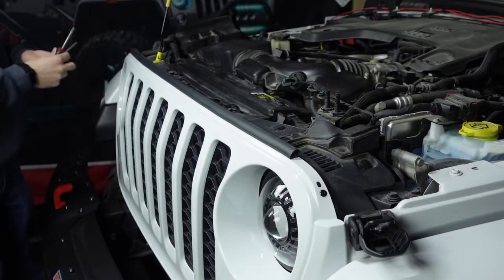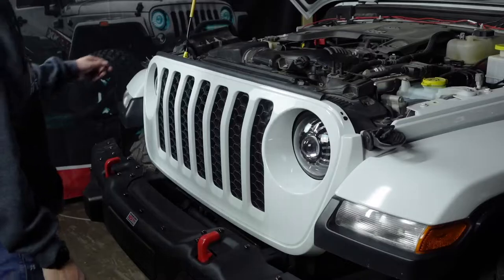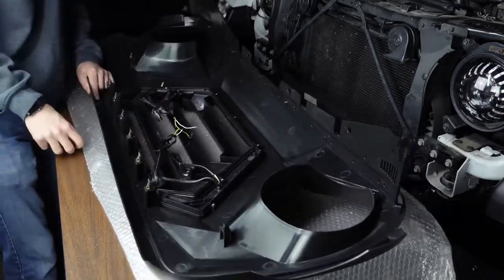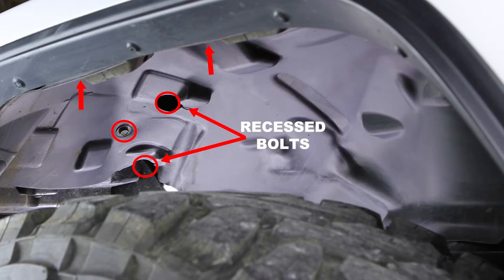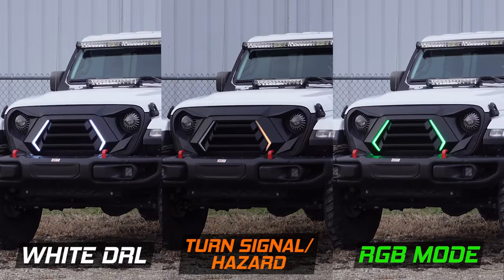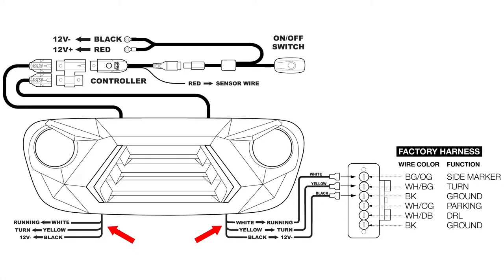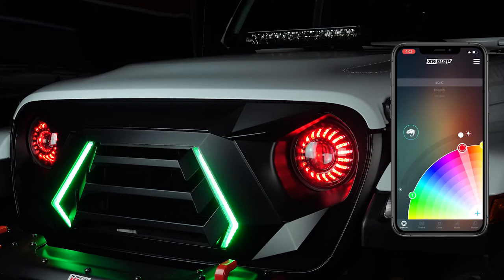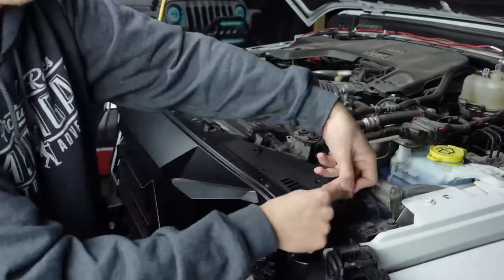XKGLOW LED Grill Lights Install on Jeep JL & JT | XHCHROME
In this video, we'll show you how to install the XKGLOW Jeep grill lights on Jeep Gladiator JT & Jeep Wrangler JL. The lights in our grill are RGBWA giving you full RGB light function, super-bright white LEDs, and amber sequential turn signals.

Our LED RGBWA Jeep grill lights are an excellent way to level up the exterior style of your Jeep. If you want to make those frontendfriday shots pop then this jeep light mod is perfect for you!!!

𝙋𝙧𝙤𝙙𝙪𝙘𝙩 𝙇𝙞𝙣𝙠

𝙋𝙧𝙤𝙙𝙪𝙘𝙩 𝘿𝙚𝙨𝙘𝙧𝙞𝙥𝙩𝙞𝙤𝙣

𝐊𝐞𝐲 𝐅𝐞𝐚𝐭𝐮𝐫𝐞𝐬:

- Integrated DRLs with RGBWA LED Lights.
- Multi-color Light controlled with XKchrome Smartphone App.
- Pure white Daytime Running Light mode with dedicated white LED Lights.
- Sequential amber turn signals.
- Matte black finish for the Jeep grill.
- Direct replacement for factory grill on Wrangler JL, JK, and Gladiator JT.
- Single Zone controller included. Choose a 2-zone upgrade for dual-zone control.

You ask and we deliver! Introducing our all-new XKGLOW LED Grill Lights for Jeep Wrangler and Jeep Gladiator.

The aggressive styling, matte black finish, and integrated RGBWA LED lights will make your Jeep one of a kind! The kit includes our industry-leading XKchrome Bluetooth Controller with more than 33-millions RGB colors to choose from, a DIY Theme Builder, Music Sync, and so many more lighting functions for showing off grill lights on your Jeep.

For those of you who like to keep it simple, we've added pure white LED chips into the lights for a bright white DRL mode. And when you hit the turn signal, the left or right side will illuminate in an eye-catching amber light with a sequential pattern. Congratulations! You just found your next Jeep mod!

𝐓𝐞𝐜𝐡 𝐒𝐩𝐞𝐜𝐬:

- Input Voltage: 12V DC- Max Power Consumption: 0.4A
- Bluetooth 4.0 Low Energy.
- Android 4.4 version or higher. iOS 9 or higher.
- Sensor wire input: 12V DC.
- Fits Jeep Gladiator JT, Wrangler JL, and Wrangler JK

𝘼𝙗𝙤𝙪𝙩 𝙓𝙆𝙂𝙇𝙊𝙒

Hi! We are XKGLOW, a team of car lovers and bike riders in Springfield, Illinois since 2009.

We believe automotive lighting should be more interactive, long-lasting, and bright. At XKGLOW, you won’t find generic design and “just-so-so” function. Every XKGLOW design and feature is crafted through countless sketching and prototyping until we are confident and proud to put them on our own vehicles.

There is no corporate poker face or dark cubicle here, only your passionate XKGLOW folks behind every product that goes from our garage to yours.

How to Install XKGLOW LED Grill Lights on Jeep JL & JT | XHCHROME App-Controlled RGBWA Light mode